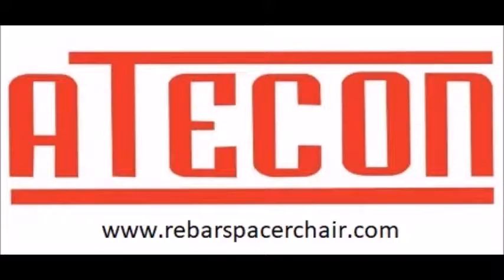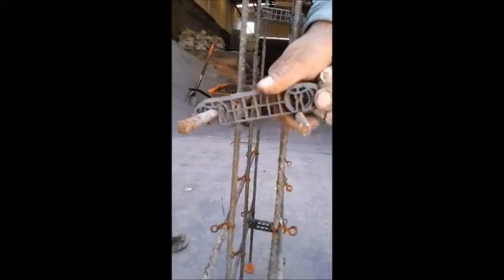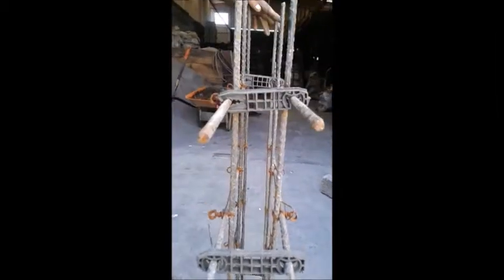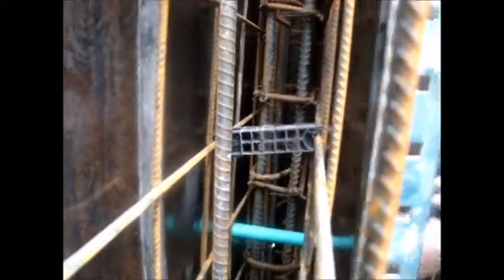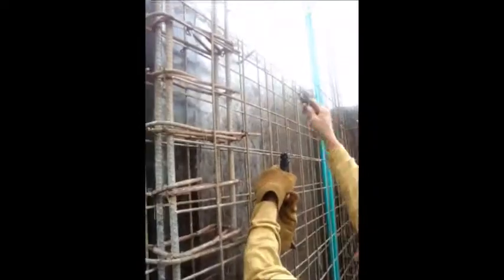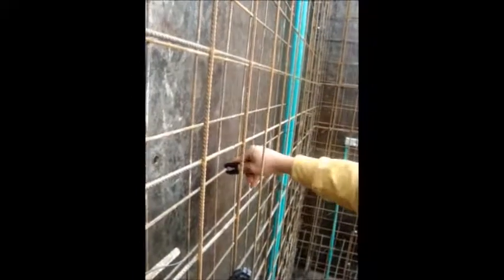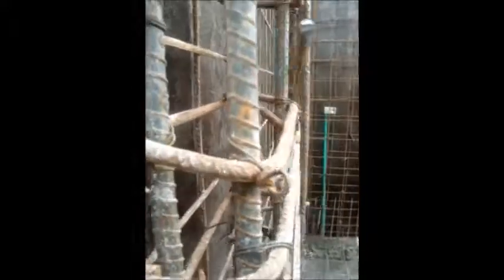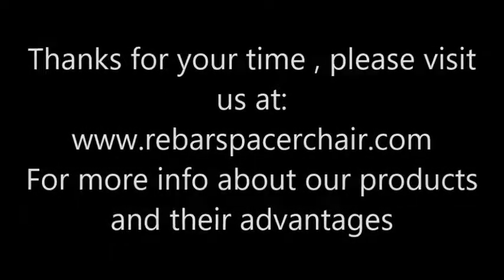Concrete Wall Spacers for Double Mesh Walls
Hi and welcome to Atecon, the leader in concrete rebar supports manufacturing in Latin America since 1995. In this video we want to give you a quick intro about our Double Rebar Cage Centralizer.

This type of spacer effectively separates walls that contain a doublé rebar structure, separating internally the bars (space for rebar to rebar) and also externally (rebar to the inner side of the form works).

Their installation is very simple, just put each opening of the spacer against the rebars and firmly press them down with your hand until they are secured to the Steel bar, remember not to hit the spacers with your hand or a hammer so that you don't break them.

Among the advantages of this spacer is the total invisibility of this element once the Wall is dry, due to the fact that the edges of the spacer are rectangular therefore the contact point with the formwork is only the size of a small point.

As a second advantage the high quality of the recycled polypropylene used this type of spacer assures it will auto lock itself onto the rebar, avoiding slippage if the element during vibrating procedures. The numerous cavities along the sides of this product allows concrete to flow through it avoiding this way any possible segregation of building materials.

Our bridge spacers can be manufactured with an internal distance from 100mm up to 250mm with a standard separation from rebar to formwork of 25mm.

If you wish to know more about this and other practical construction accesories, please visit us